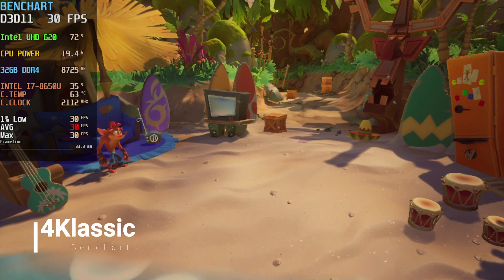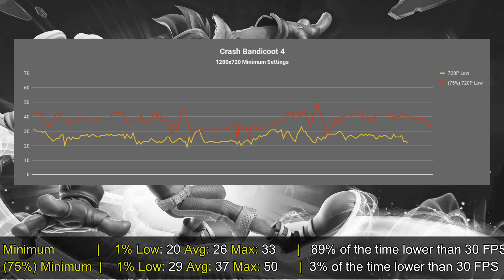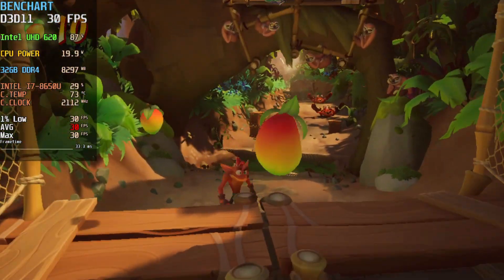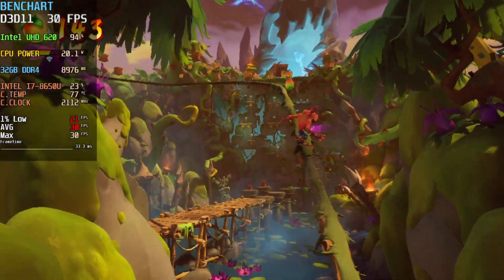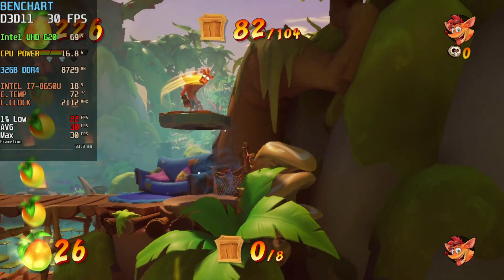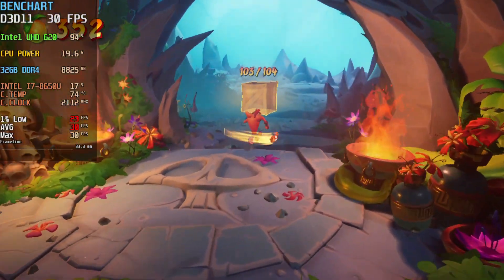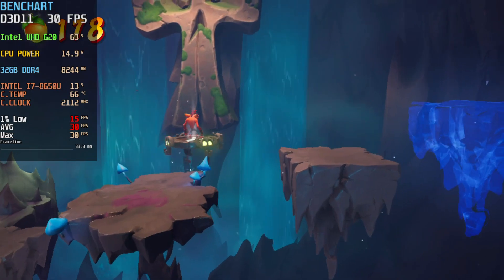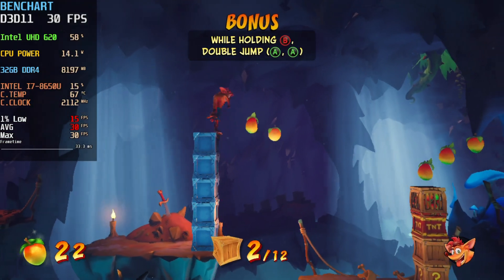Crash Bandicoot 4 It's About Time | Intel UHD 620 | Performance Review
Tweak Resolution Scaling for higher performance:
1. Open the %LOCALAPPDATA%\CrashBandicoot4\Saved\Config\WindowsNoEditor\GameUserSettings.ini
2. Change from sg.ResolutionQuality=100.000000 to sg.ResolutionQuality=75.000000 (or any value that you want)

*Settings*:
1280x720
Minimum Settings
Tweaked: 75% Resolution Scaling

*Performance* (FPS Unlocked):
1% Low: 29
Avg: 37
Max: 50

*PC Specs*
MBoard: Dell Default
RAM: 32GB DDR4 2400MHZ (Dual Channel)
GPU: Intel HD 620
SSD: External USB Toshiba TR200 240GB

*Software*
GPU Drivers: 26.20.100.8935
OS: Windows 10 PRO 20H2
Video Recorder: Windows GameBar DVR
Monitor Stats & FPS Logging: Msi Afterburner 4.6.3 BETA
Data Organizer and Cloud: Google Docs
Video Editor: Wondershare Movie Editor